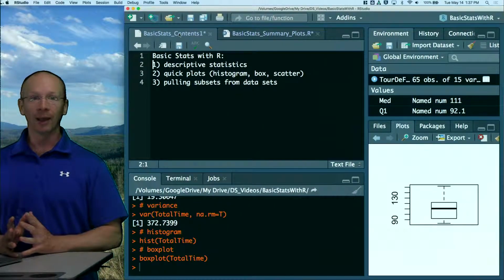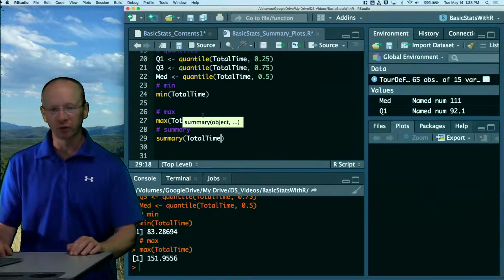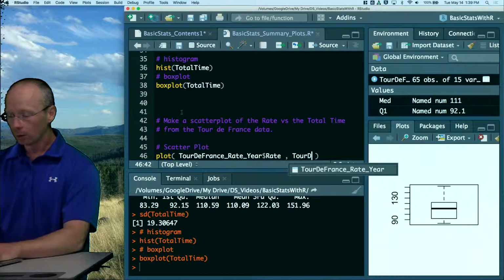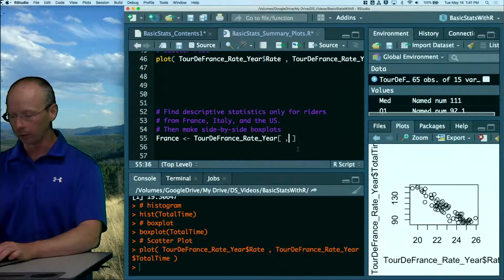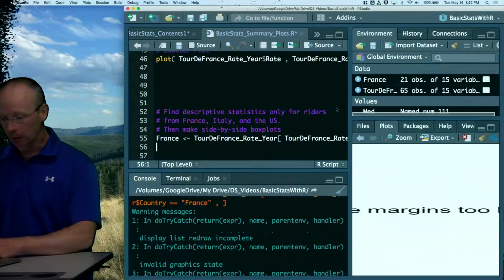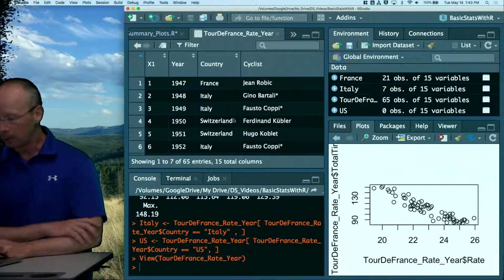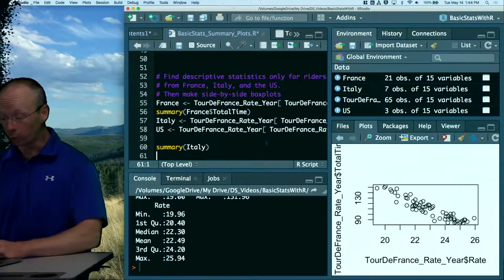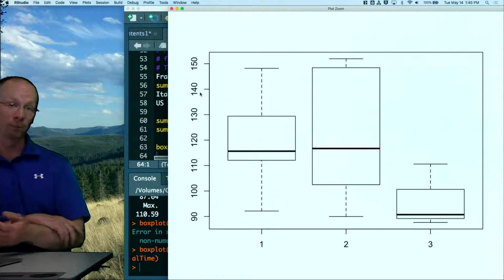Basic Stats in R - Part 2 | basic plots, subsets of data, and descriptive stats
More basic statistics in R.  In this video we cover some basic plots like scatter plots, histograms, and boxplots.  We also talk about how to take subsets of the data and how to do descriptive statistics on those subsets.